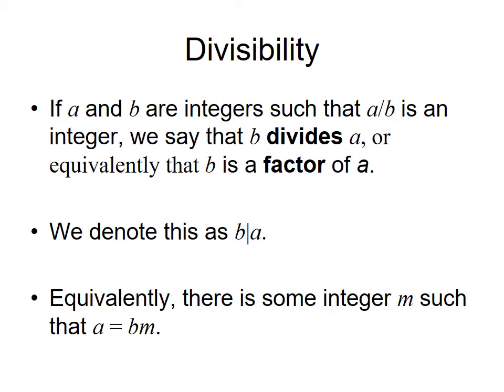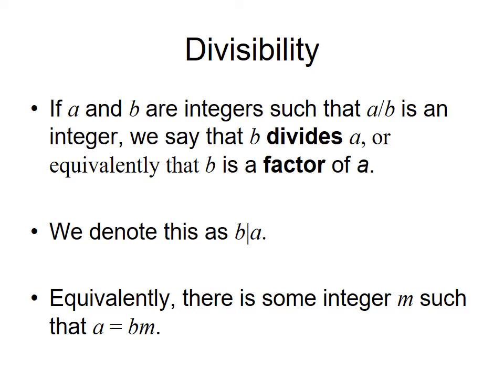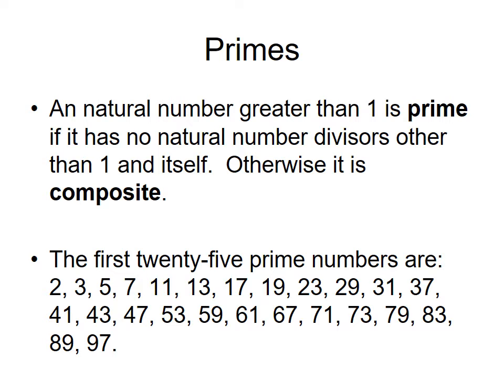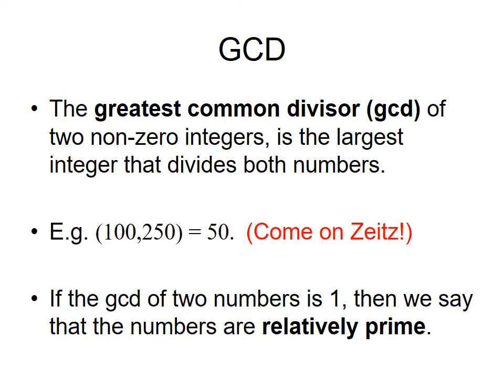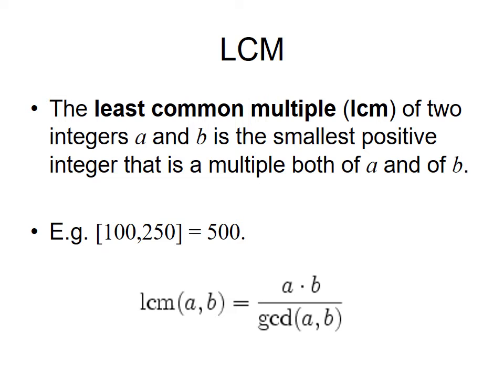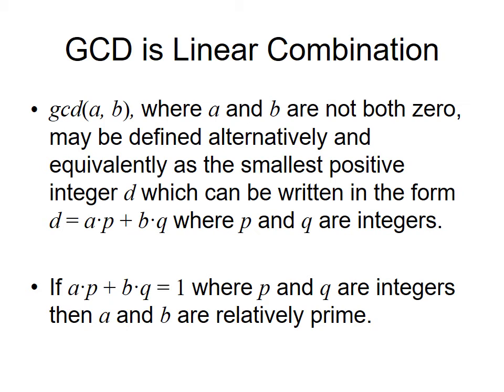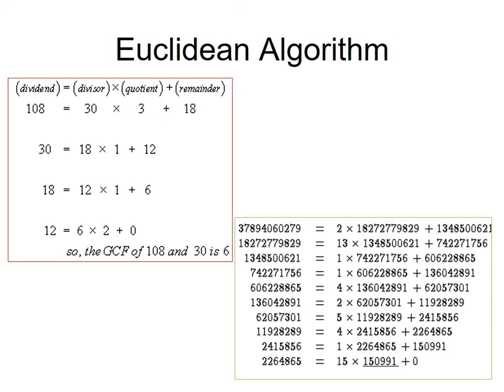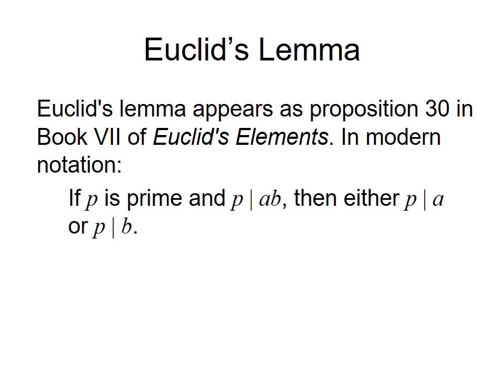MAT180 Problem Solving, Lesson 19 PPT: Primes and Divisibility